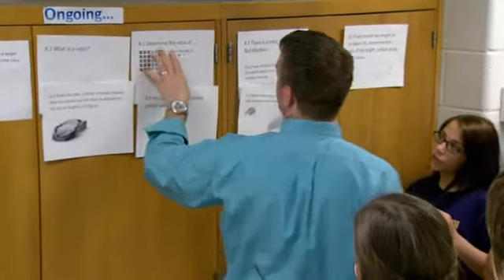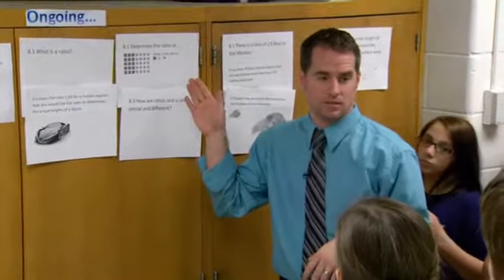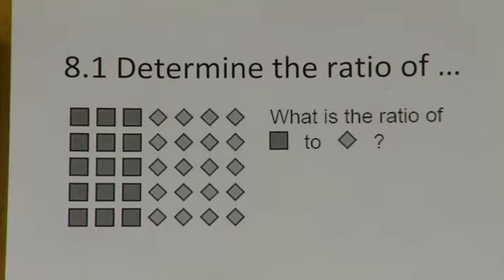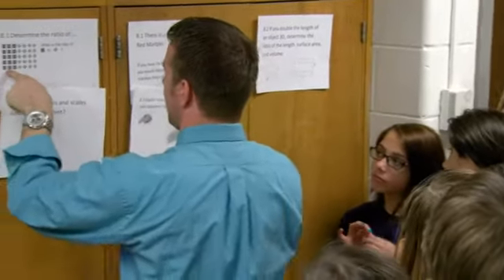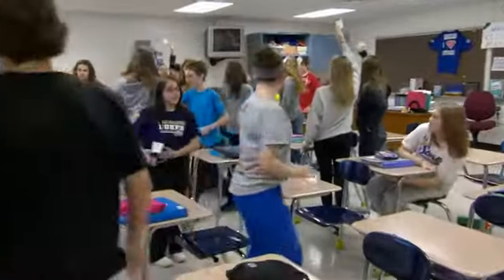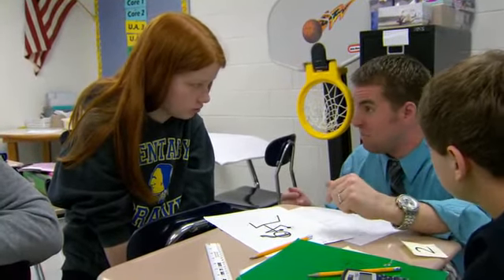ODE: FIP Storyline Shanahan MS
FIP Storyline Shanahan MS
Ohio Department of Education
September 2016

DESCRIPTION
Watch as Mr. Cline uses formative instructional practices to provide clear learning targets, offer effective feedback, encourage student ownership of learning, and collect and document evidence of learning.
See the learning targets featured in this video.
See Ohio’s New Learning Standards addressed in this video.
CONFIRM YOUR LEARNING
How does Mr. Cline decide what feedback to give to students?
How does Mr. Cline encourage his students to know the learning expectations?
How do the FIP practices that you see in this video lead to students being motivated about their learning?
CONFIRM YOUR PRACTICE
How do you motivate your students to see their strengths and weaknesses?
How do you help your students “narrow their focus”?
CONFIRM YOUR COMMITMENT
What will you do to make sure all your students are meeting the targets of your lessons?